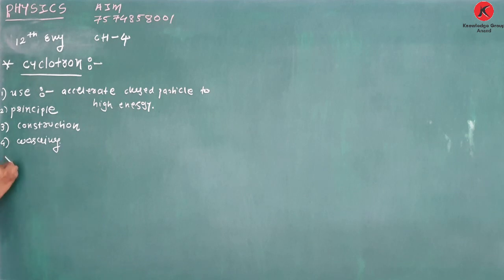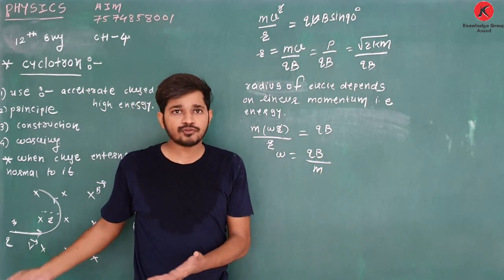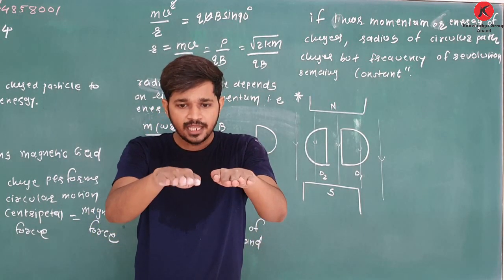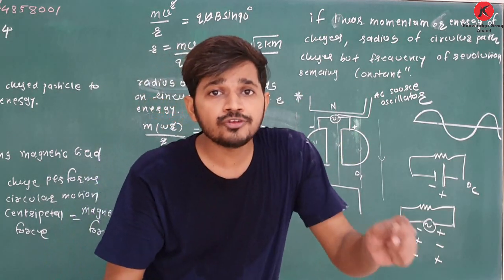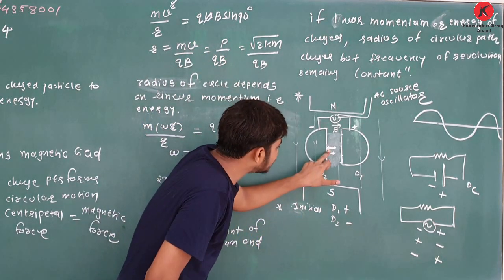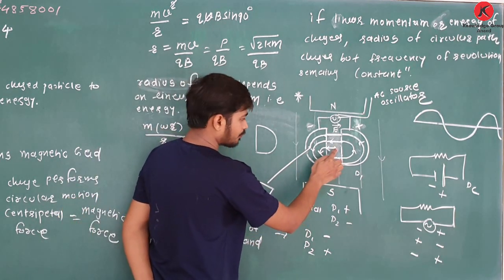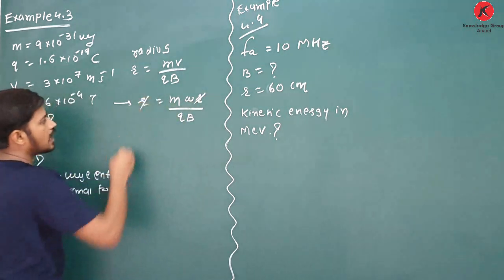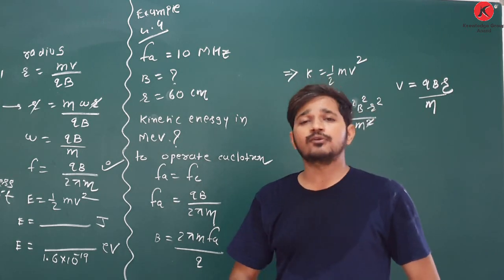Class 12 Eng. Med. Physics - Chap : 4 - Moving Charges and Magnetism